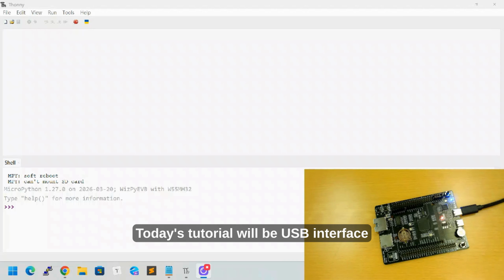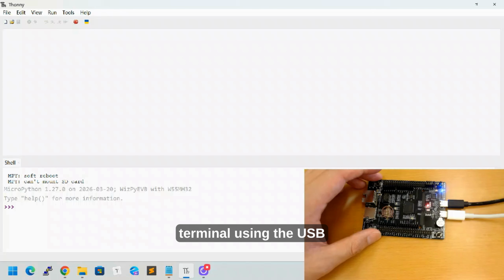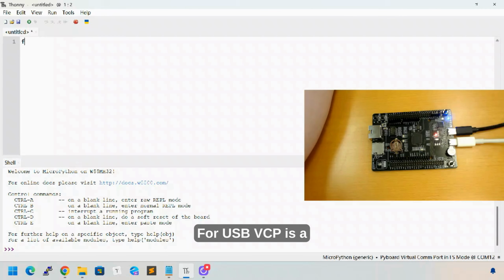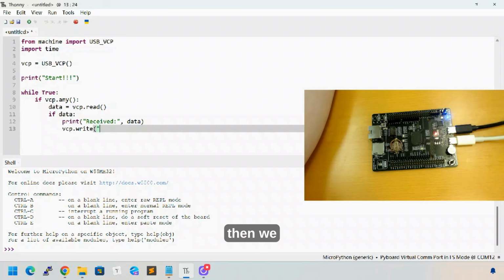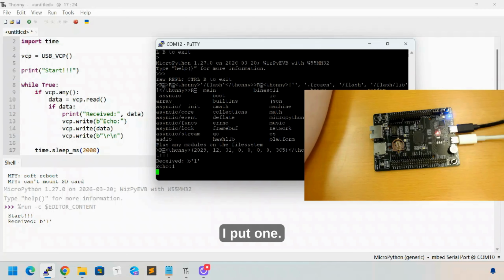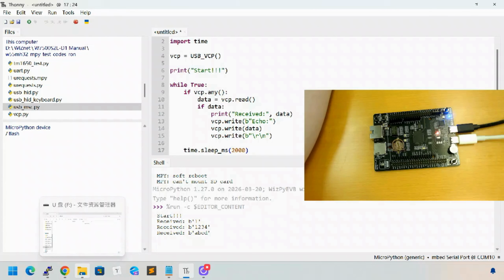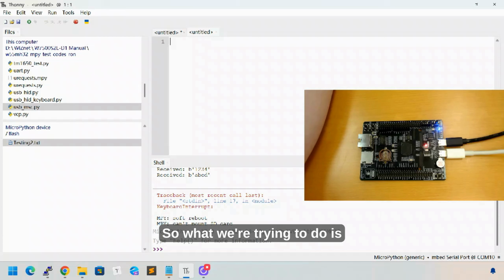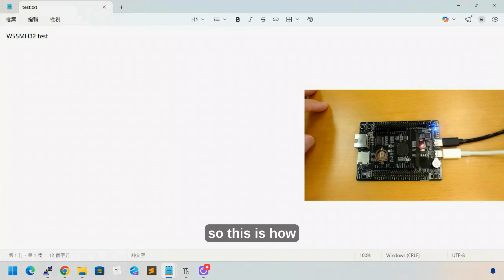EP7 MicroPython Tutorial: USB on W55MH32L-EVB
Welcome back to Episode 7 of our MicroPython tutorial series! Today, we're exploring the USB capabilities of the W55MH32L-EVB – specifically the two powerful modes: VCP (Virtual COM Port) and MSC (Mass Storage Class). No extra hardware needed – just a USB-C cable!

We'll demonstrate both modes with live demos – first using VCP for two-way serial communication, then switching to MSC to turn your board into a USB flash drive!

In this episode, we cover:
- What is USB VCP? – Virtual COM Port explained simply
- What is USB MSC? – Mass Storage Class explained
- VCP vs MSC – two USB modes on the W55MH32L-EVB
- No USB-to-TTL converters needed – just USB-C!
- VCP Demo: Bidirectional serial communication
- MSC Demo: Creating and reading files like a USB drive
- Live demonstrations for both modes!

Timestamps:
0:00 - Introduction
0:33 - USB Capabilities on W55MH32L-EVB
1:15 - VCP Demo: Two-way Serial Communication
8:46 - MSC Demo: Board as USB Flash Drive